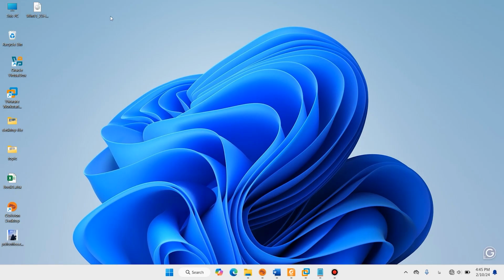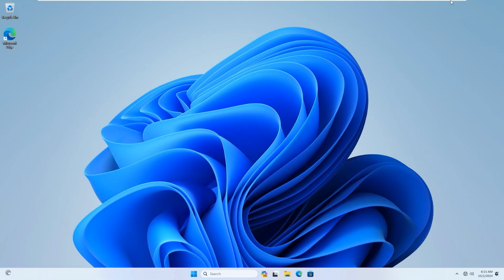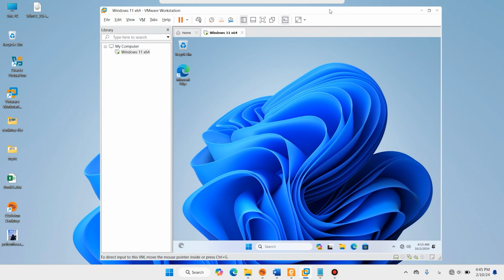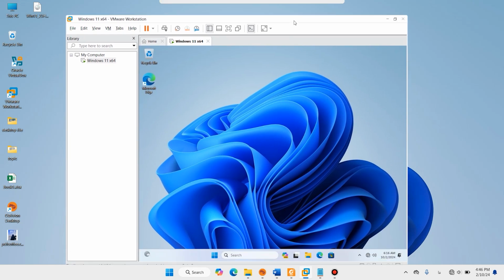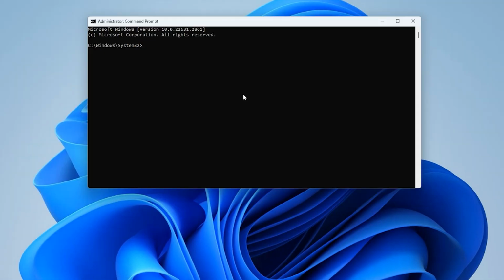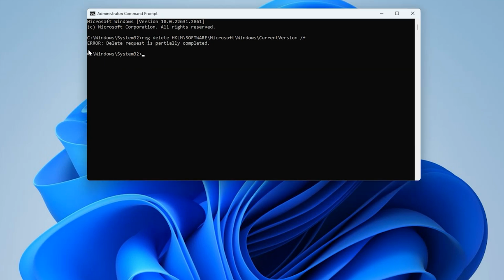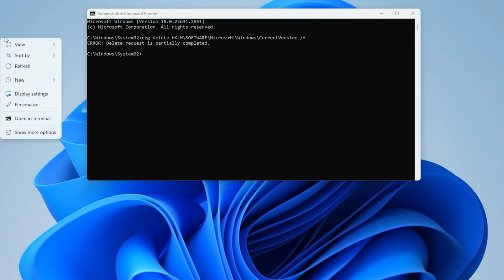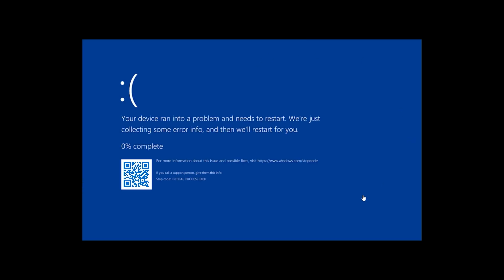⚠️Warning: This CMD Command Will Destroy Your Windows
⚠️ BEWARE: In this video, we expose a dangerous CMD command:
This command can severely damage your Windows operating system by deleting critical registry files. Learn why you should NEVER use this command and how to protect your system from such risks.

The potential dangers of running this CMD command
Why deleting registry keys can break your system
How to safely manage Windows commands and avoid common mistakes

👉 reg delete HKLM\SOFTWARE\Microsoft\Windows\CurrentVersion /f

✅Key Points:✅
Avoid This CMD Command – It Can Break Your Windows
The CMD Command That Can Ruin Your Windows – Don’t Use It!
Dangerous CMD Command: How It Can Wipe Out Your Windows
This CMD Command Will Corrupt Your Windows – Avoid at All Costs!
Never Run This CMD Command on Windows – Here’s Why
How a Single CMD Command Can Destroy Your Windows System
The Most Dangerous CMD Command for Windows Users
Beware of This CMD Command – It Can Erase Your Windows
This Fatal CMD Command Will Break Your Windows PC
Warning: This CMD Command Deletes Critical Windows Files
The Command That Can Instantly Damage Your Windows OS
Do NOT Run This CMD Command – It Will Wreck Your Windows
One CMD Command That Can Make Your Windows Unusable
The Deadliest CMD Command for Your Windows System
How This CMD Command Can Completely Destroy Your Windows
Why You Should Never Run This CMD Command on Windows
CMD Command Warning: Don’t Risk Your Windows PC
This CMD Command Will Break Your Windows Beyond Repair
A CMD Command That Can Instantly Crash Your Windows
How a Simple CMD Command Can Ruin Your Entire Windows OS
Don’t Run This CMD Command – It Will Corrupt Your Windows
This CMD Command Is a Death Sentence for Your Windows System
Fatal CMD Command That Will Crash Your Windows Instantly
The Most Dangerous Command in Windows CMD – Avoid It
Protect Your Windows from This Dangerous CMD Command
The CMD Command That Will Break Your Windows Forever
CMD Command Warning: How It Can Destroy Your Windows OS
This Single CMD Command Can Erase Your Entire Windows OS
Beware of This Destructive CMD Command on Windows
The CMD Command That Could Ruin Your Windows in Seconds
Why This CMD Command Can Wipe Out Your Windows System
One CMD Command That Can Completely Corrupt Windows
Warning: Don’t Use This CMD Command – It’s Dangerous for Windows
This CMD Command Will Completely Disable Your Windows System
The Command Prompt Mistake That Can Destroy Your Windows
Never Use This CMD Command – It Will Break Your Windows
How to Avoid the CMD Command That Destroys Windows
CMD Command Catastrophe: What It Can Do to Your Windows
This Dangerous CMD Command Will Break Your Windows OS
The Command That Can Corrupt Your Windows Registry
Watch Out: This CMD Command Can Crash Your Windows System
The CMD Command That Will Break Your Windows PC Instantly
This CMD Command Deletes Your Windows Registry – Don’t Run It!
The CMD Command That Can Instantly Wipe Out Windows Files
Avoid This CMD Command or Risk Destroying Your Windows
This Critical CMD Command Will Damage Your Windows OS
Never Run This CMD Command – It’s Dangerous for Windows
This CMD Command Will Permanently Damage Your Windows OS
The CMD Command That Can Ruin Your Windows Setup Forever